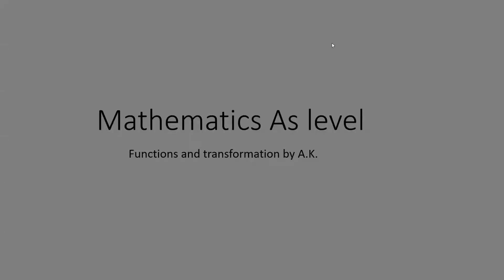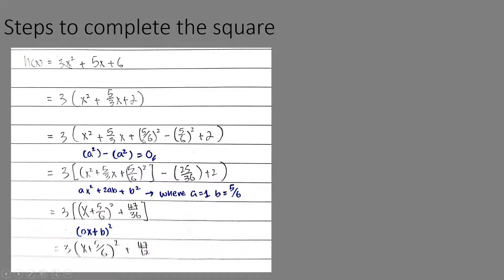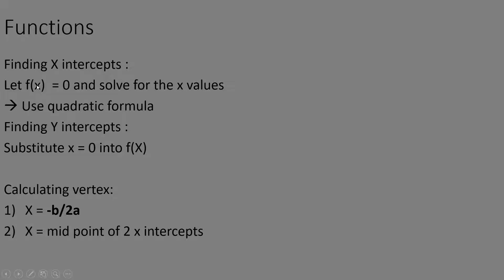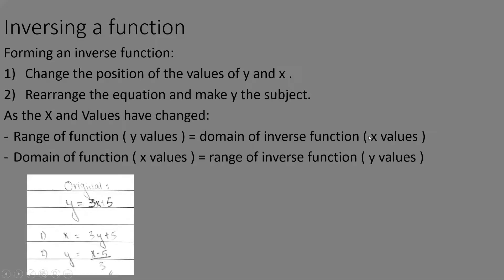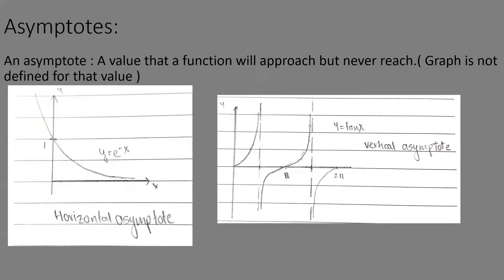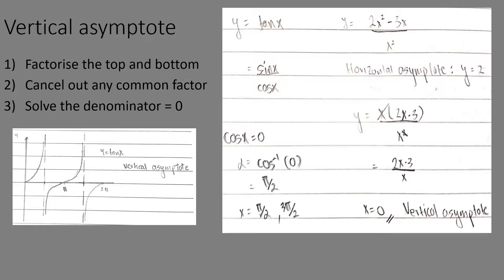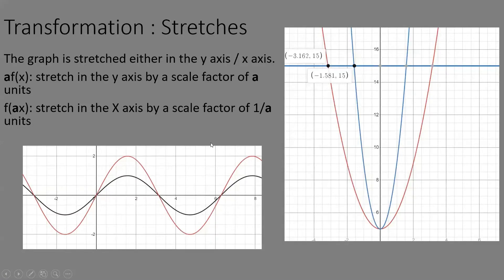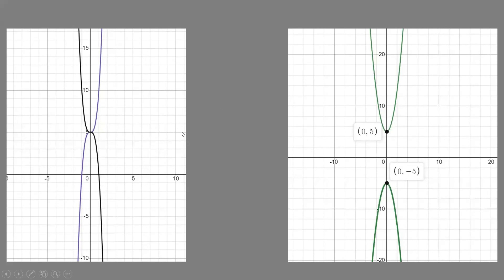[CIE 9709 Mathematics] Functions and transformation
A short revision guide for CIE As/A level Mathematics. We will be putting up a video series for you to use when revising and to quickly catch up on your chapters. We hope to make learning Mathematics easy and enjoyable. Please let us know about any suggestions , opinions , and please feel free to give us feedback in the comments section.

- A.K.

I highly recommend looking at past papers to practice Mathematics.All the best. Till the next video , have a good one!